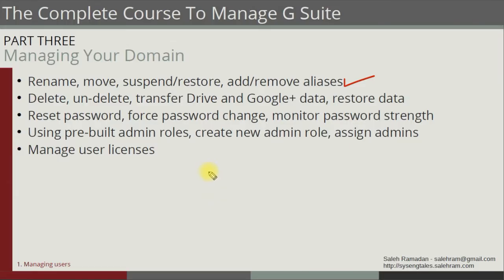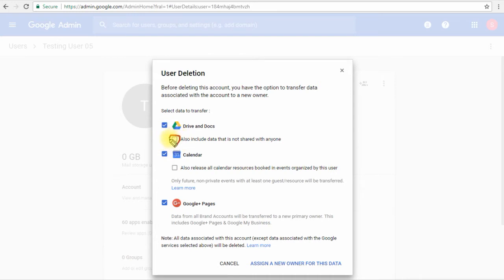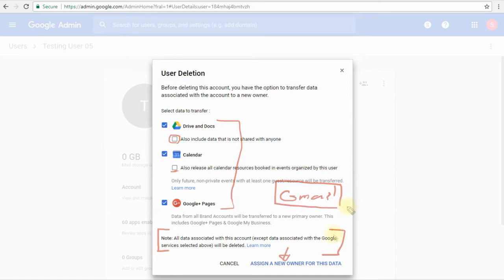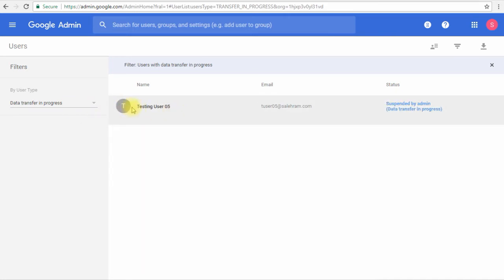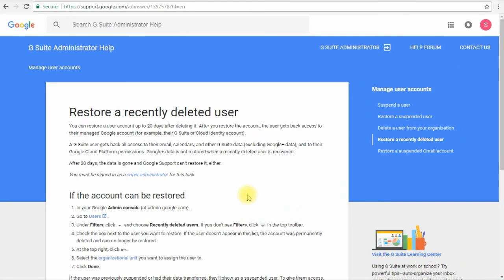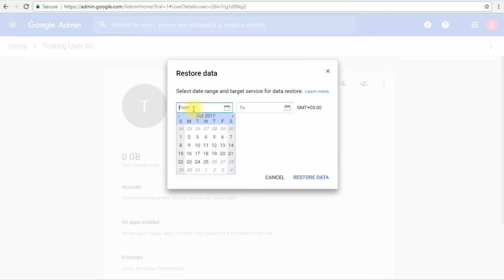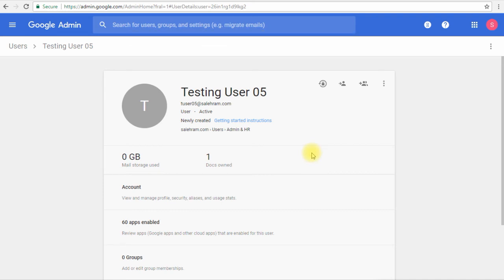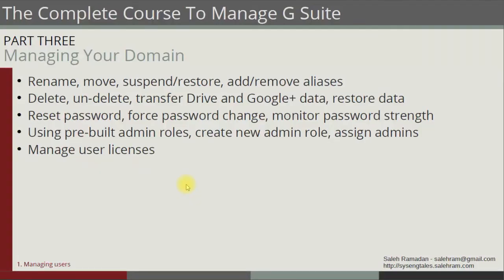G Suite administrator course - Delete, undelete a user, and restore deleted emails and files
Lecture 22 of the G Suite administrators course (The Complete Course to Manage G Suite)

How to delete users in G Suite
How to undelete or restore users after delete
How to restore user data in G Suite for Gmail and Drive